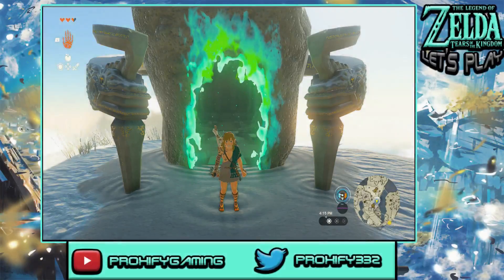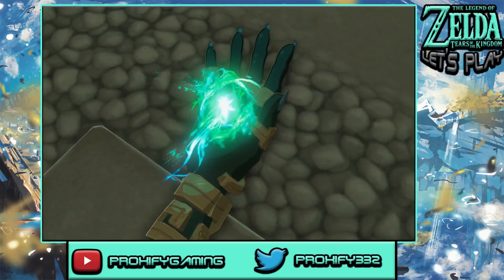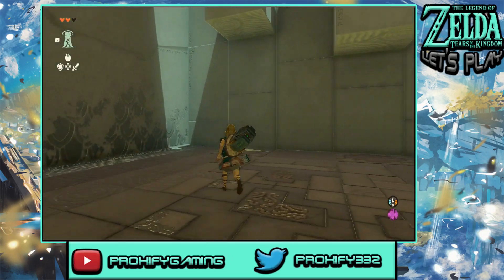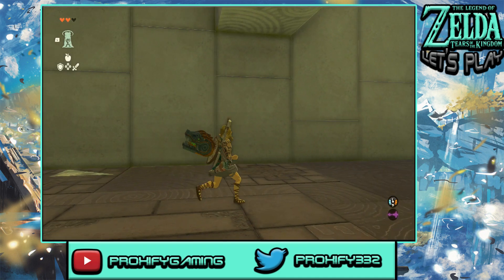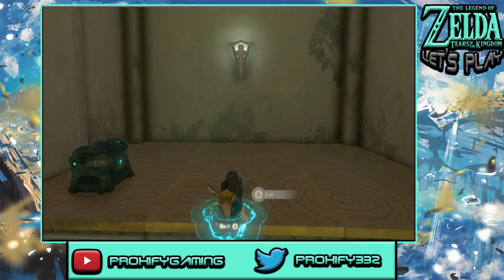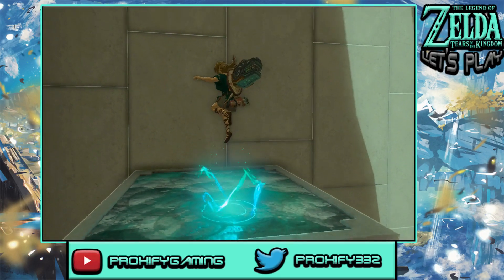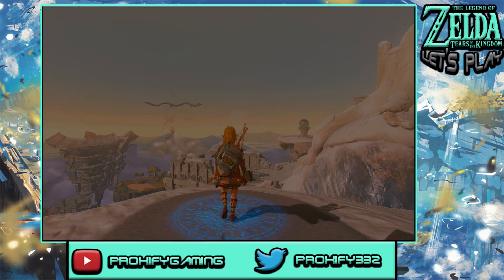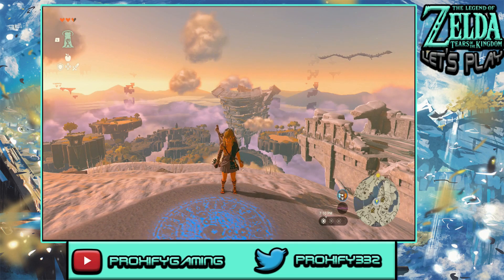Ascend The Shrine!! | Tears Of The Kingdom Episode 6 | w/Proxify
Today Prox Gaming Crew in Tears Of The Kingdom. We enter the last Shrine before going back to Temple Of Time. Also, we learn the Ascend ability.😎👍